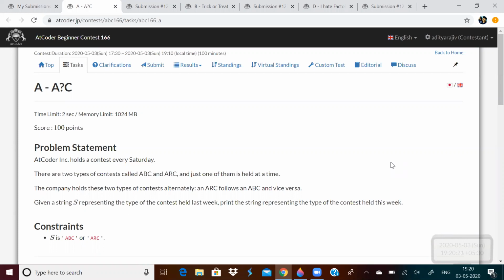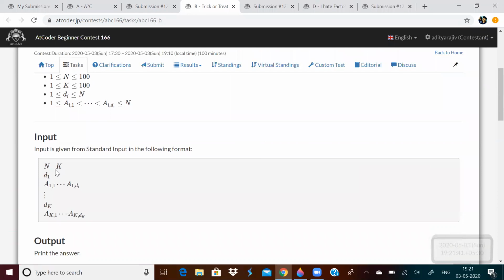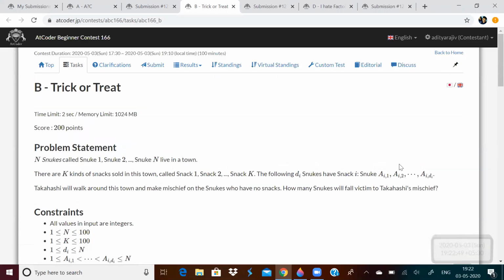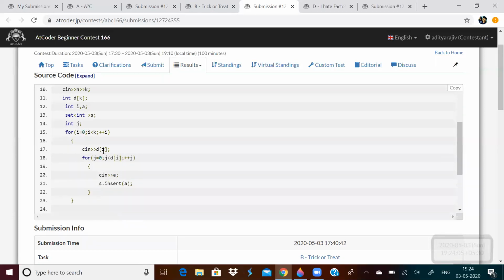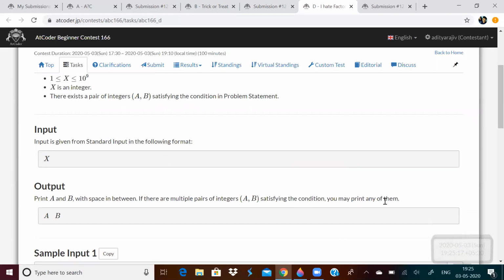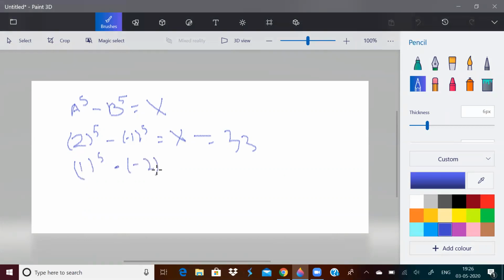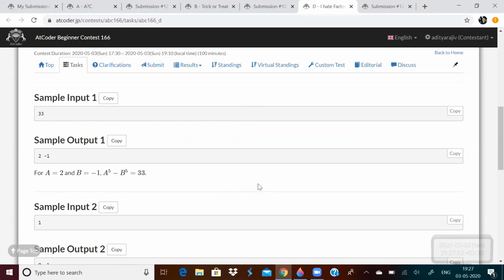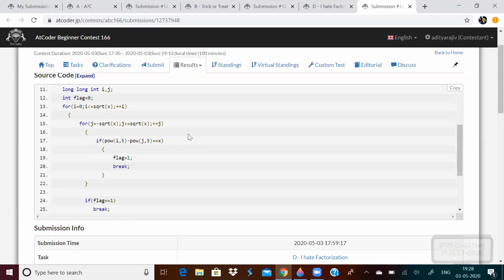atcoder beginner contest 166. 03-05-20